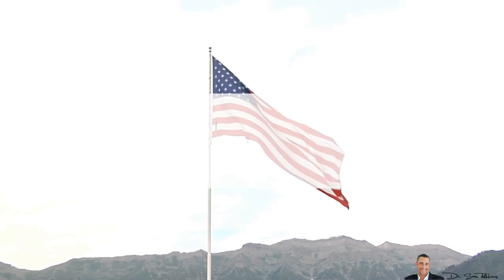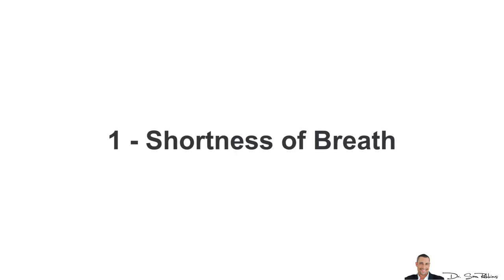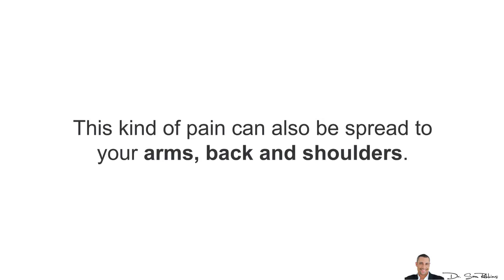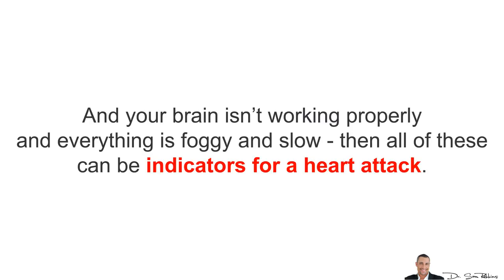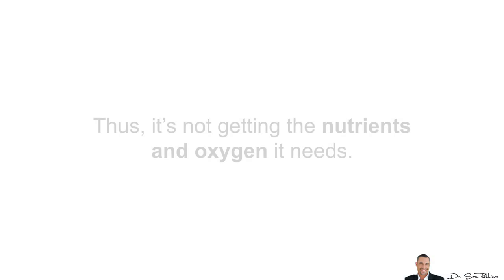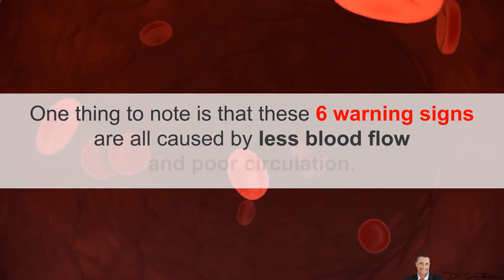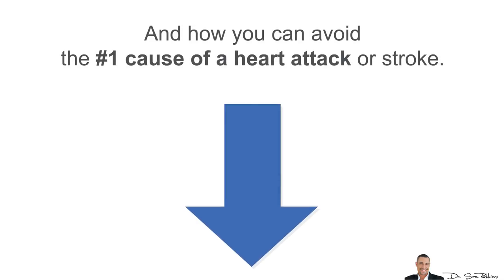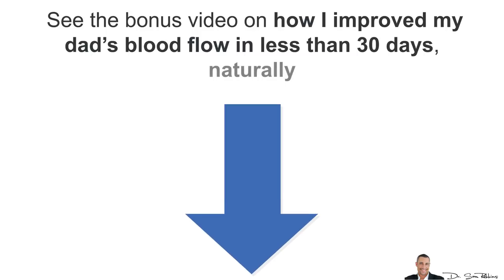🚑 6 Warning Signs Before You Have A Heart Attack - Potential Life Savers! - by Dr Sam Robbins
How I quickly improved my dad’s blood flow in only 30 days and avoided the #1 cause of a heart attack or stroke:

6 Warning Signs Before You Have A Heart Attack

Most people don’t know, but the the primary cause of death in the US is a heart attack. Because of this, I wanted to do a short video about 6 warning signs that can be noticed, about a month before an actual heart attack happens.

Think of these as warning signs similar to those on your car’s dashboard, alerting you that something is wrong and you MUST take action right away and “check” everything before your car (or heart) breaks down and something goes terribly wrong.

1 - Shortness of Breath
This happens because your lungs aren’t receiving the required blood to function correctly. One thing to know is that your lungs and heart work as a “team”. So, if one of them is having problems, it will affect the other. This is the reason shortness of breath is connected with heart issues.

2 - Chest Pressure
Before a heart attack happens, chest pain or pressure will increase over time. This increase might happen over the course of a few hours or days, or maybe 2-3 weeks. This kind of pain can also be spread to your arms, back and shoulders. Some may think the chest pressure is stress or indigestion. However, if it’s increasing in duration and/or intensity, it’s best to get your heart and arteries checked right away.

3 -  Dizziness and Cold Sweats
The typical cause of dizziness and cold sweats, is due to less blood supply to your brain and that mean that there’s poor circulation. If your body is feeling clammy and unwell… and your brain isn’t working properly and everything is foggy and slow -- then all of these can be indicators for a heart attack.

4 - Flu or Cold
Something interesting to note is that many people that survive a heart attack, claim that they experienced flu or cold-like symptoms before the heart attack happened. It’s not scientifically proven, but there’s a lot of anecdotal evidence to back it up.

5 - Body Weakness
Less blood flow and poor circulation cause weakness, especially in your muscles. And remember, your heart is a muscle. Thus, it’s not getting the nutrients and oxygen it needs. This is one of earliest symptoms of a heart attack.

6 - Fatigue
Feeling tired and fatigue, is similar to body and muscle weakness. The narrowing of your arteries, decreases blood flow to your heart AND brain and thus, you feel overly tired all the time due to lack of nutrients and oxygen.

A Common Denominator.

One thing to note is that these 6 warning signs are all caused by less blood flow and poor circulation.

Stress, eating the wrong foods, being overweight, lack of exercise, high cholesterol, blood sugar and blood pressure are all contributing factors to a heart attack or stroke. However, the common denominator in all of these is poor blood flow.

Because of this, I have a bonus video about this topic. You can click the link below, in the description area and discover a simple tip that quickly improved my dad’s blood flow in less than 30 days … And how you can avoid the #1 cause of a heart attack or stroke.

Thanks
DrSamRobbins